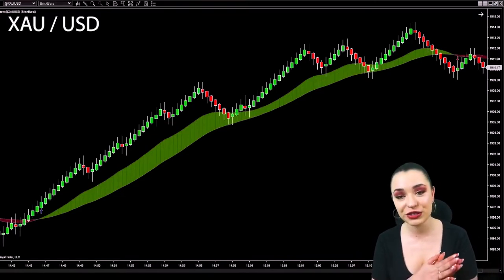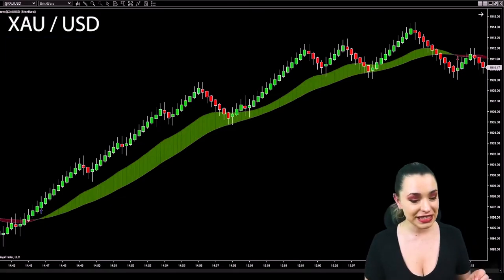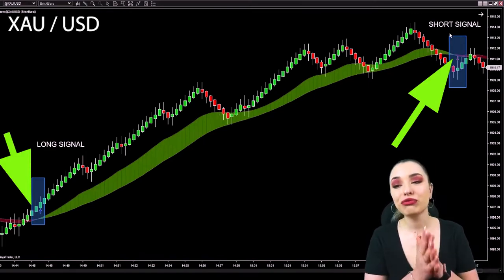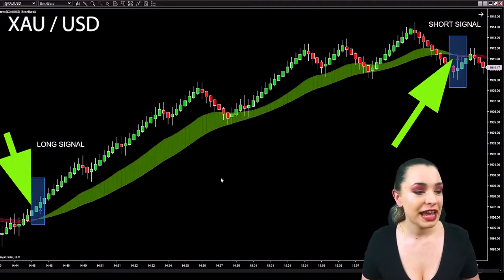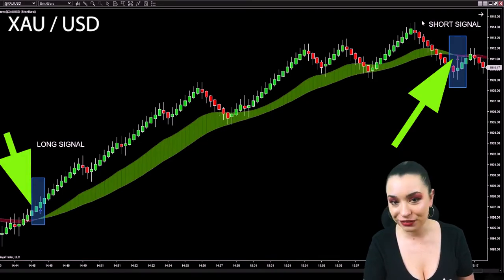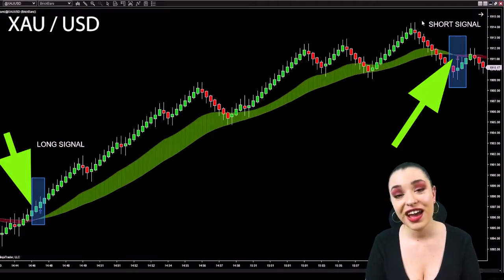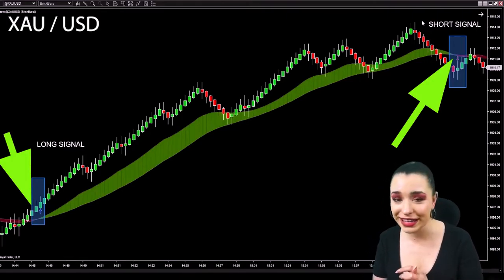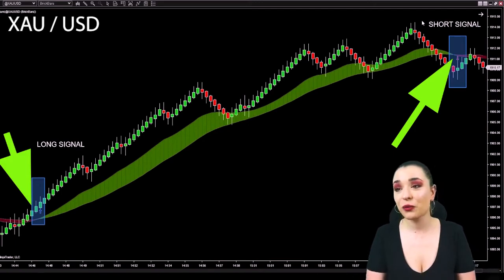The BEST XAUUSD Trading Strategy! Best Way To Trade GOLD! 💰 💲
Master XAUUSD forex trading beginner strategy effectively with simple PRICE ACTION based charts and strategies.  The XAUUSD forex pair tracks the Gold forex trading and is known for averaging over +4000 pips potential every day.  Learning forex trading for beginners can provide massive opportunities for serious forex traders to capture big moves using a very simple XAUUSD forex strategy.  Without using any indicators whatsoever...just forex price action!

💻 AUTOMATED TRADING 💻

 This video answers your futures trading questions like:

**best trading indicator